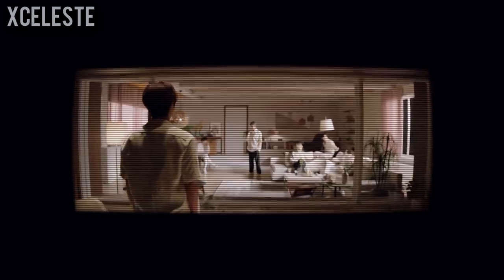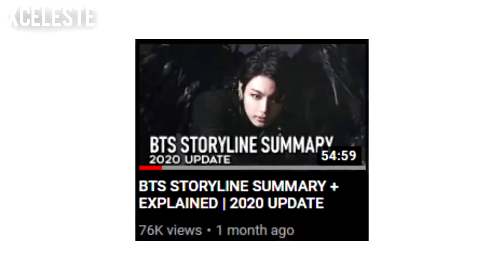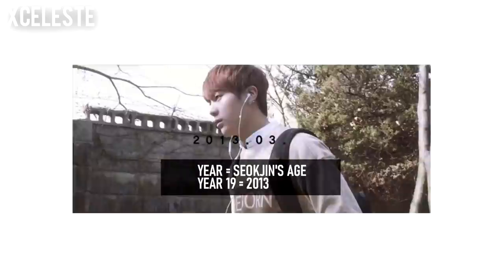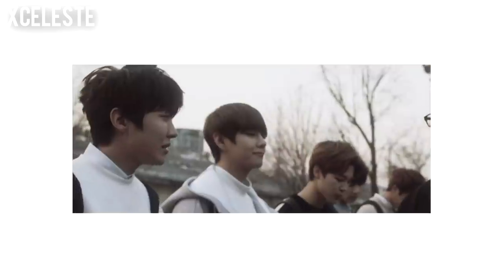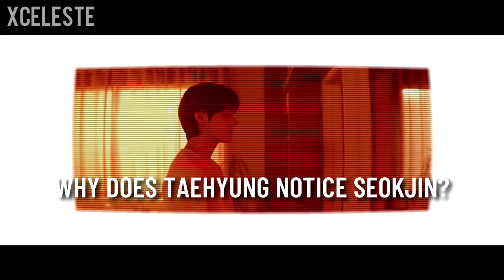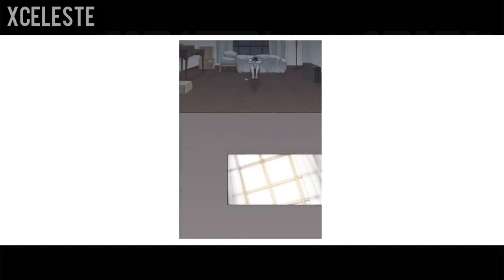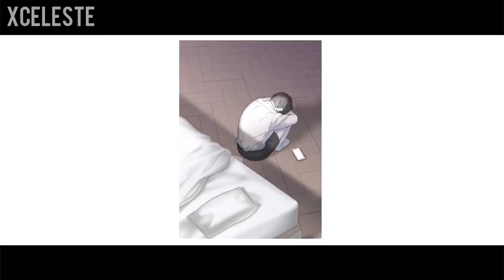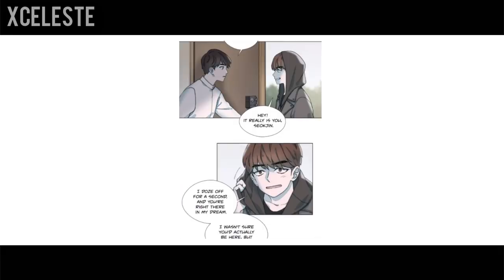BTS (방탄소년단) 'Film Out' EXPLAINED/THEORY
These are just theories but I hope you enjoyed it! Leave your theories down below in the comment section.

SPECIAL THANKS TO MY PATRONS:
💎 Jon D, Sharah Hanna, Sher Le, Dianna Thanthima, Lukas, Jenny
💎 Tabitha, KpopBoy InLuvKpop, Jyoti, Melisa, Carey Jones, Ginelle, G, Darian Leigh, Debbie McCartney, Maya, V Takesue, Kerbear